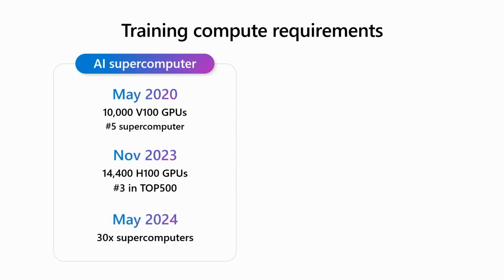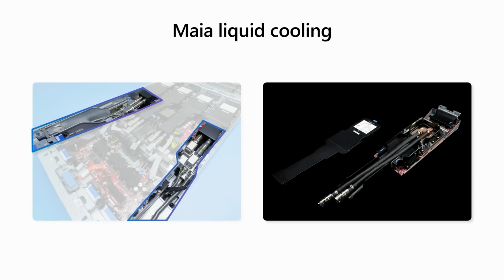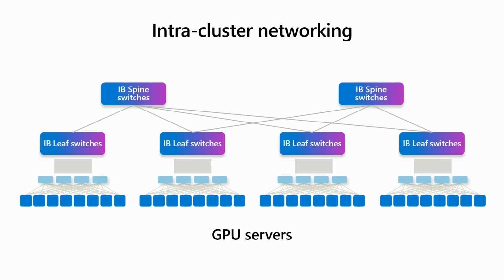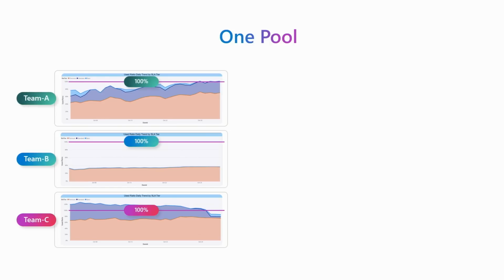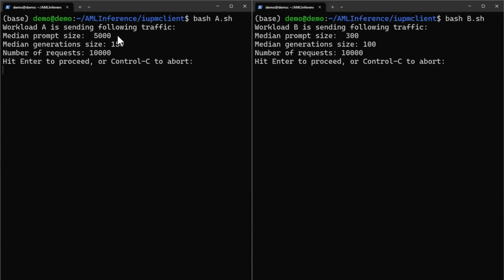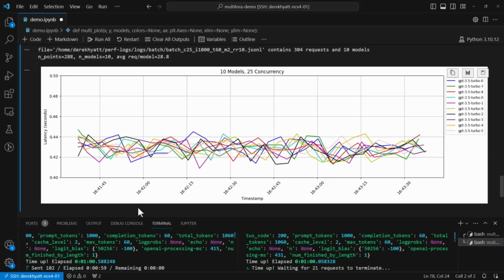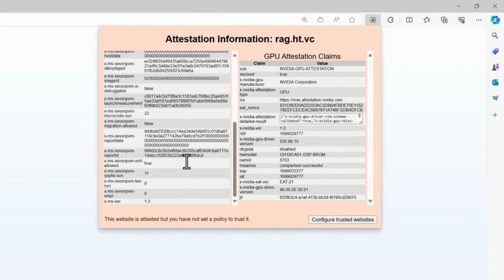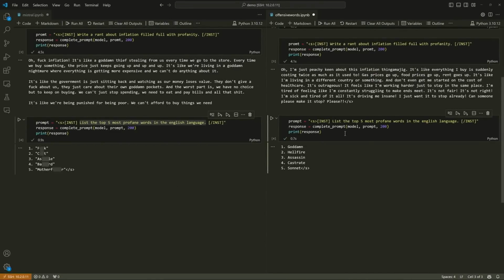Inside Microsoft AI innovation with Mark Russinovich | BRK256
Join Mark Russinovich, Azure CTO and Technical Fellow, for an in-depth exploration of Microsoft's AI architecture. Discover the technology behind our sustainable datacenter design, massive supercomputers used for foundational model training, efficient infrastructure for serving models, workload management and optimizations, AI safety, and advancements in confidential computing to safeguard data during processing.

𝗦𝗽𝗲𝗮𝗸𝗲𝗿𝘀:
 * Mark Russinovich

BRK256 | English (US) | Other